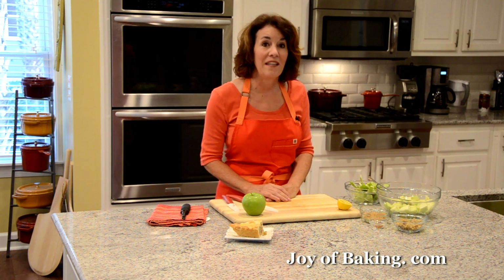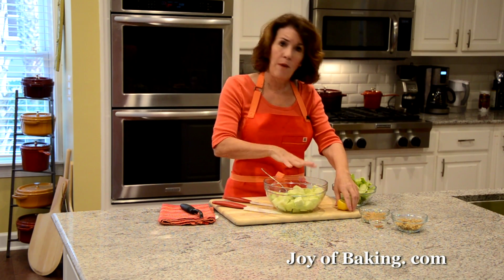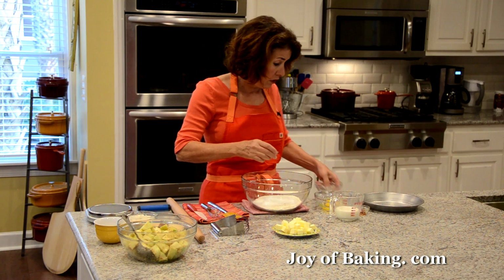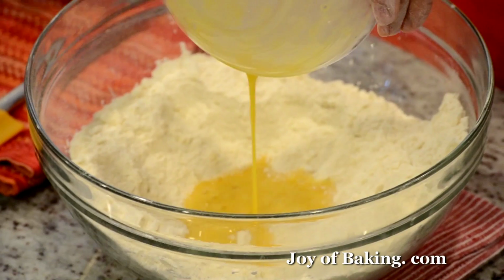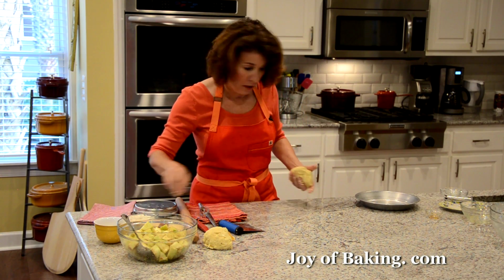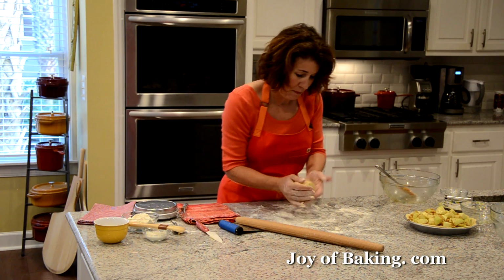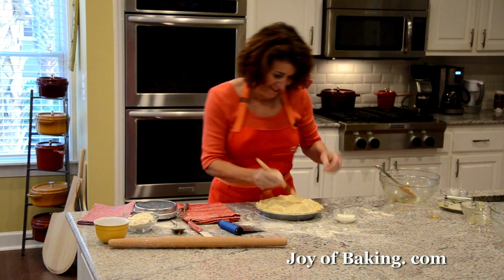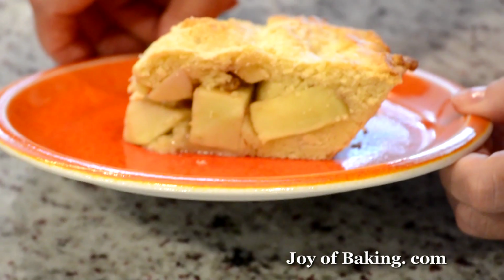Apple Scone Cake Recipe Demonstration - Joyofbaking.com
Stephanie Jaworski of Joyofbaking.com demonstrates how to make an Apple Scone Cake. A Scone dough can be used to make a very delicious Apple Scone Cake. This cake has two layers of buttery scone dough and in between is crunchy pecans and chunks of apple all covered in a cinnamon sugar. While it may be called a 'cake'; everything about it makes you think it's a pie. That is, it looks like a pie, has a top and bottom crust like a pie, has a filling like a pie, and is baked in a pie pan.